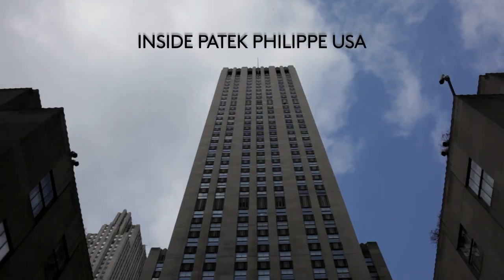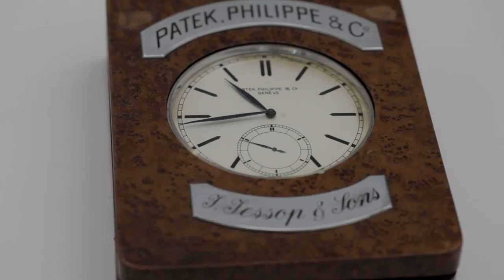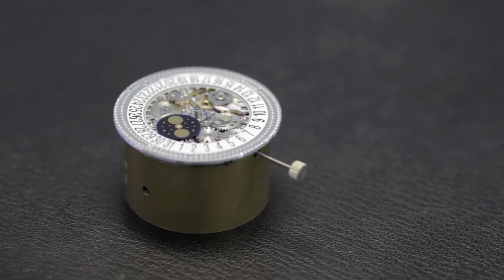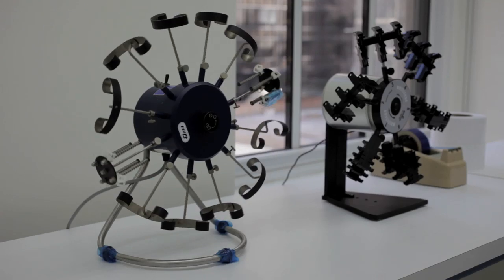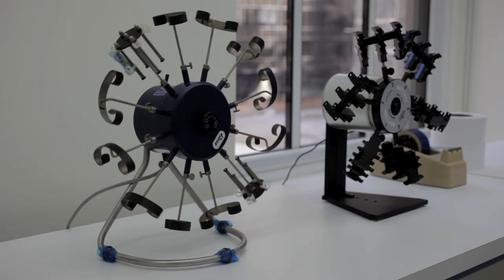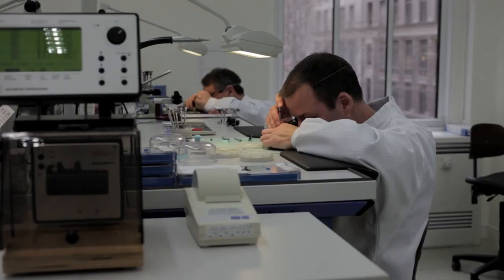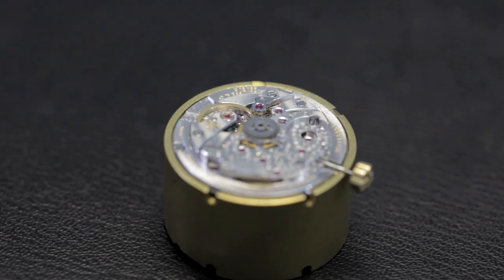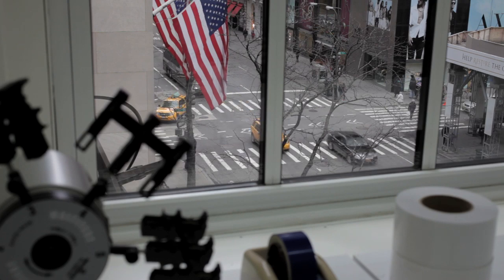Inside Patek Philippe USA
This is a rare look inside the watchmaking studio of Patek Philippe USA.